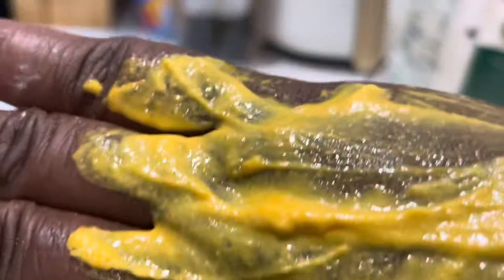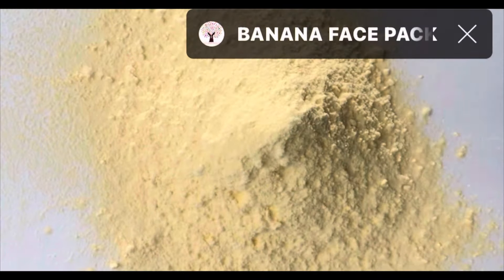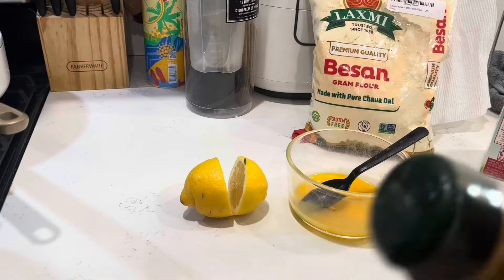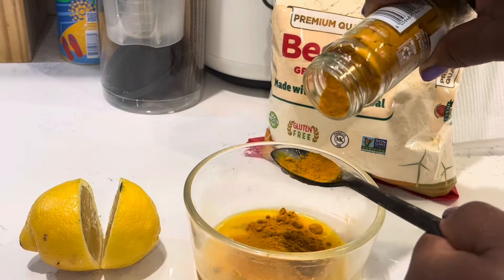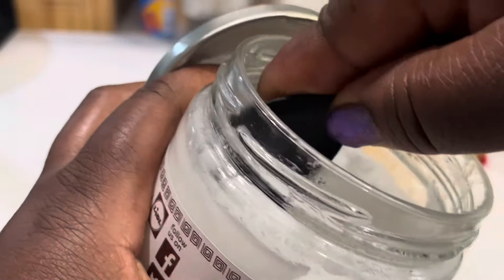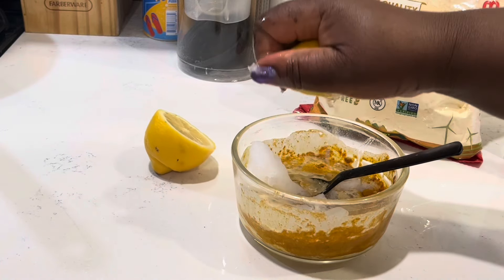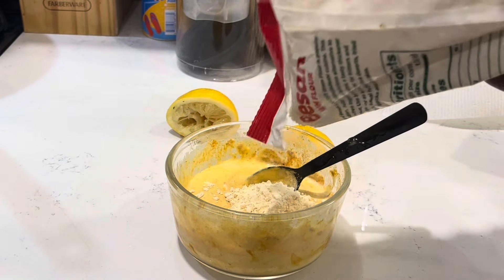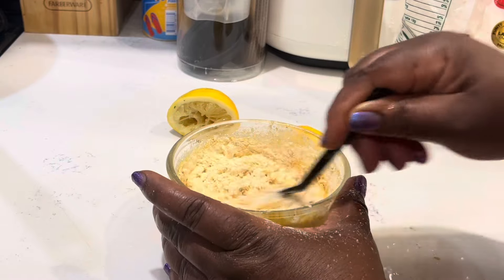Indian secret to glass / glowing skin/ 4 oily skin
Melli friends, this is the answer to your acne prone , oily skin and large pores. We made this in our kitchen
All natural ingredients. Feel free to modify it to your liking and skin care needs. Thanks again for watching.